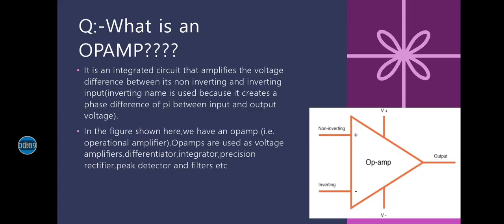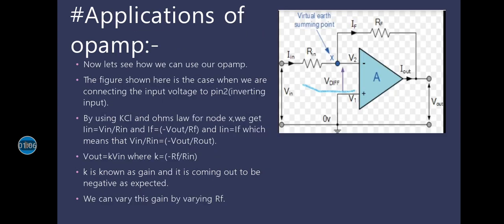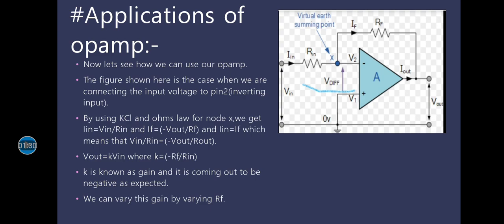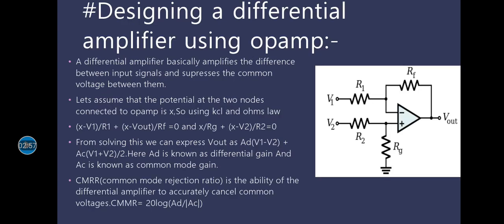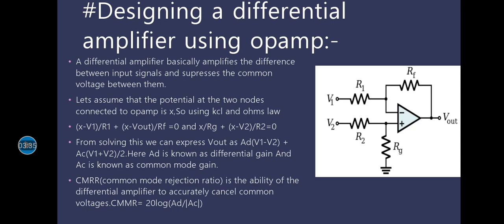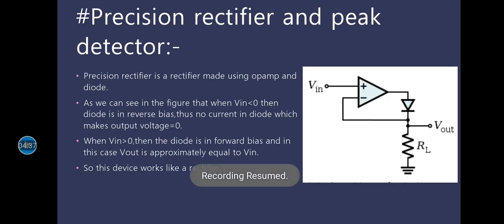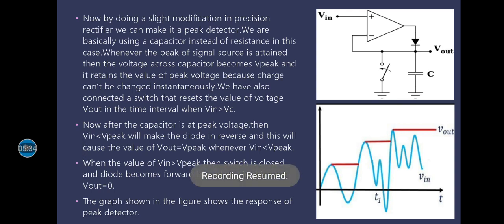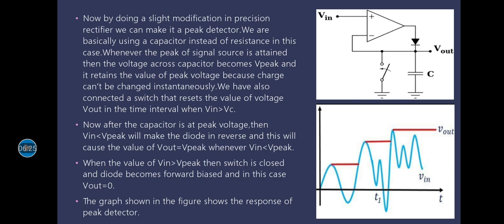ELL PROJECT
project on analysis and applications of buffer amplifier